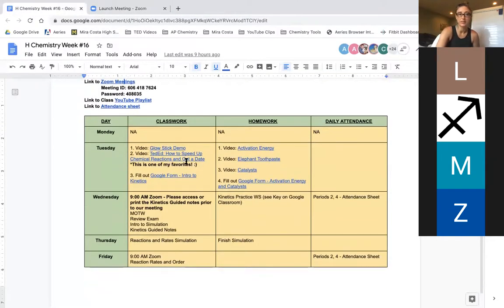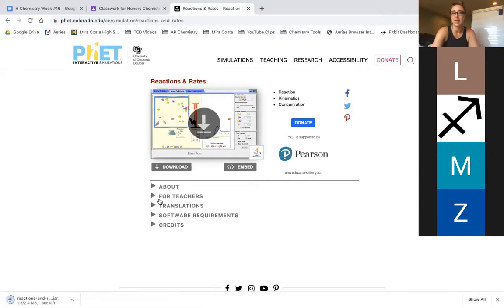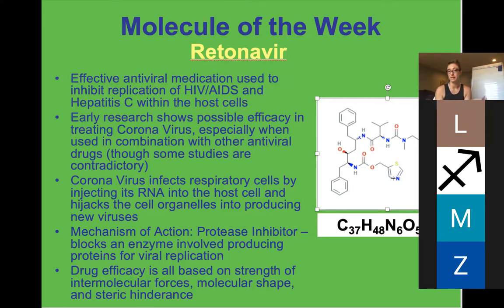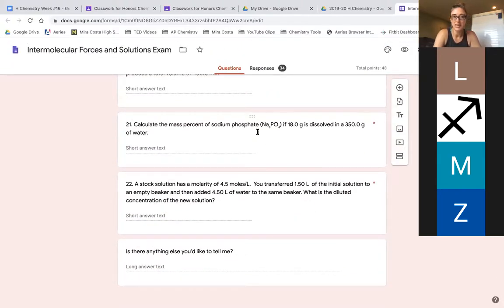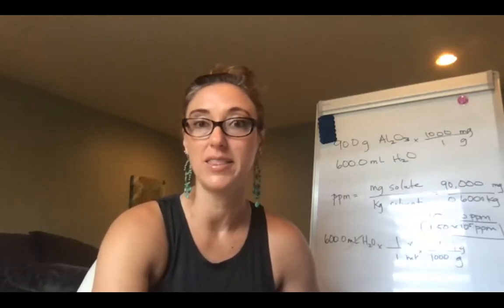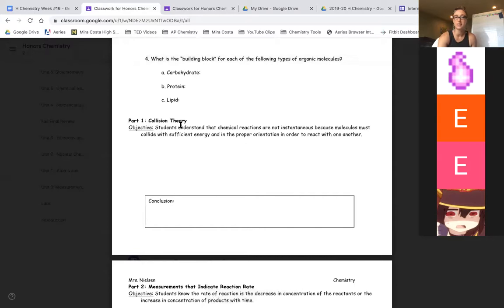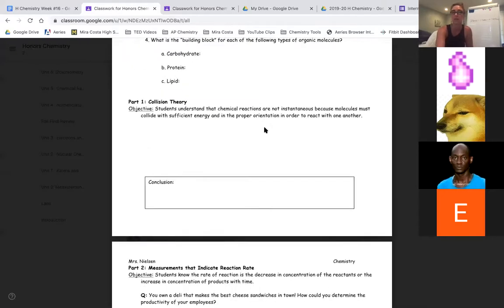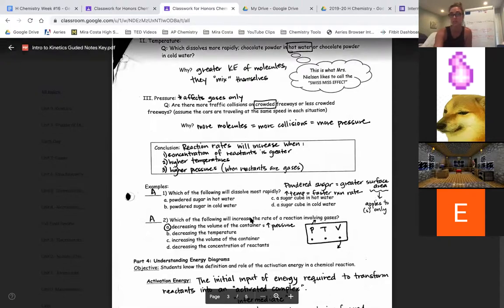5 6 20 Intro to Kinetics